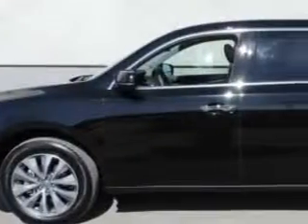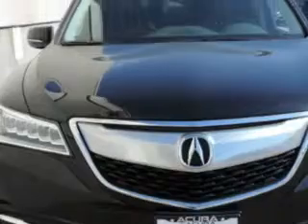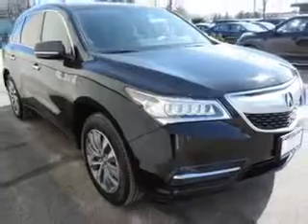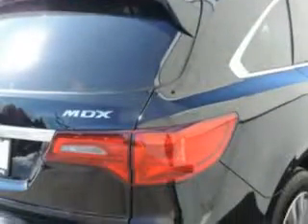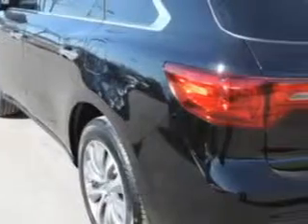2014 Acura MDX Woodfield Acura Hoffman Estates, IL 60195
Acura MDX At Woodfield Acura, we know you are looking for a vehicle to solve everyday task. Whether loading the kids soccer equipment or having a night out with your friends. You will have the room you need making those everyday task an ease to accomplish. Check out this Crystal Black Pearl Acura Mdx SUV, equipped with a 6 Cylinder engine and an automatic transmission. Enjoy an exceptional 28 miles to the gallon on this family SUV with features like Sirius Xm Satellite Radio, Auxiliary Audio Input - Ipod/Iphone Integration, Slide/Tilt Sunroof, Power Liftgate With Closure Assist, Remote Operation Power Windows, Remote Operation Sunroof, One-Touch Power Sunroof, Blind Spot Detection Information System, Push-Button Start Keyless Ignition, Ambient Lighting, Homelink Universal Garage Door Opener, Auto-Dimming Inside Rearview Mirror, Power Tilt And Telescopic Steering Wheel, Power Adjustable Lumbar Driver Seat, Remote Anti-Theft Alarm System With Engine Immobilizer, Trailer Wiring, Heated Exterior Mirrors With Integrated Turn Signals, Braking Assist - Hill Start Assist, Memory Settings For Exterior Mirrors, Rain Sensing Front Wipers, and much more. Enjoy the drive, feel safe, and have peace of mind in this Acura Mdx. See us at Woodfield Acura today!
MILES:  4,214
VIN:5FRYD3H46EB005260

Woodfield Acura
1099 w. Higgins Rd.